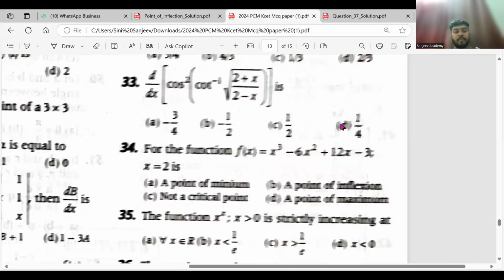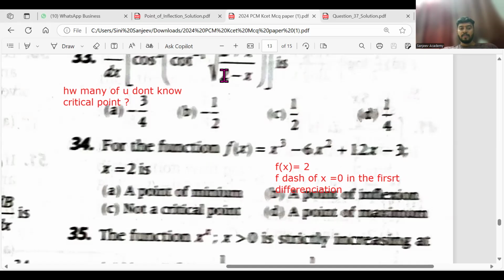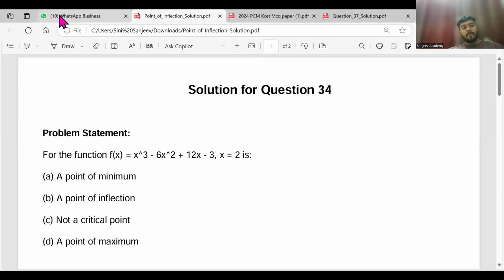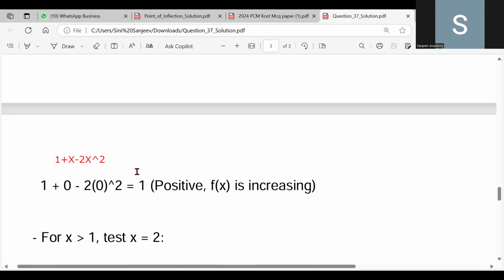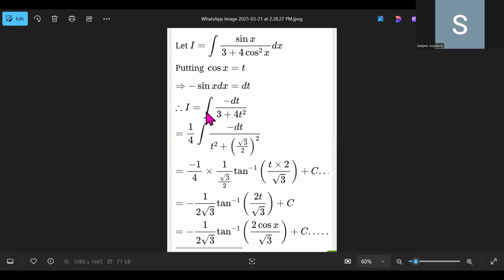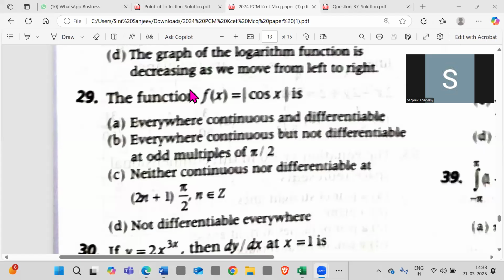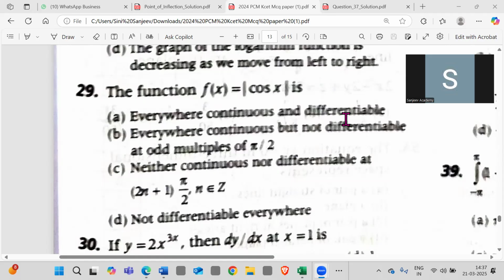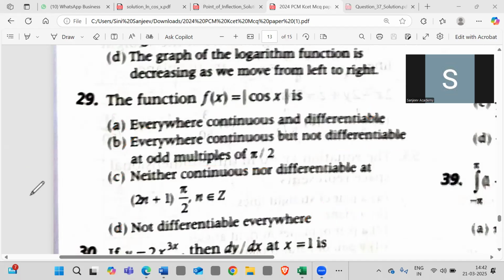KCET 2024 Maths Part 1 | Must-Know Concepts & Shortcuts | Sanjeev Sir’s Score Booster Series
Kickstart your KCET 2024 Maths prep with Part 1 of this high-impact session by Sanjeev Sir! This video focuses on the most important topics, smart solving strategies, and the fastest ways to crack MCQs in the least time.

📊 In this session:

Concept clarity with shortcut techniques

Frequently asked KCET Maths problems

Time-saving tricks for lengthy calculations

Foundation boost for Class 11 & 12 portions

💯 A must-watch for every serious KCET aspirant who wants to build accuracy and speed — both at once.

8 to 12 Tuitions